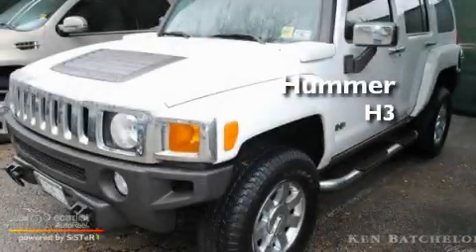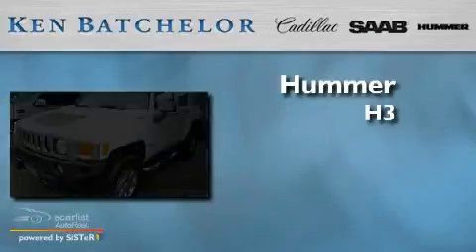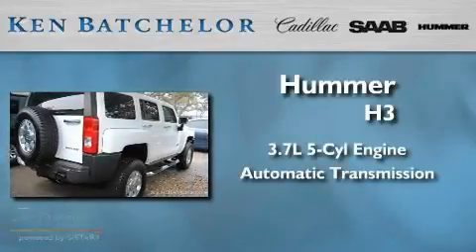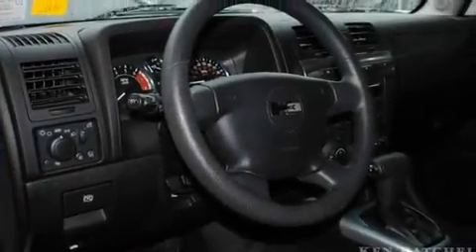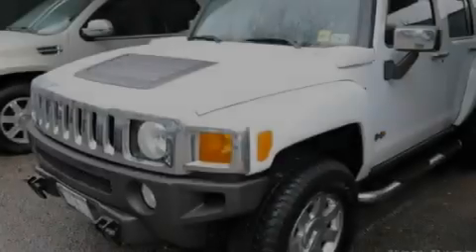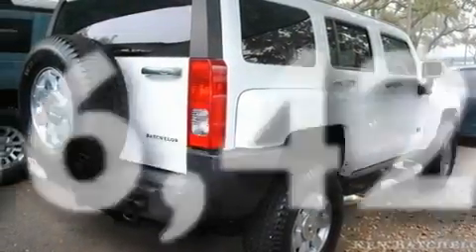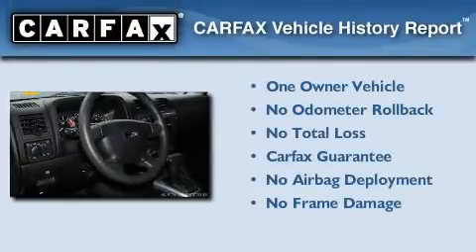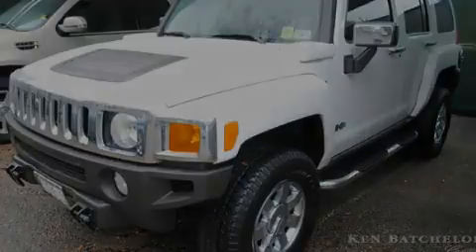2007 Hummer H3 San Antonio TX 78230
Year : 2007

 Make : Hummer

 Model : H3

 Engine : 3.7L DOHC 5-cylinder MFI

 Trans . : Automatic

 Exterior : White

 Miles : 36,425

 Interior : Black

 11001 IH-10 W

 Mission

 Values

 Preowned 2007 Hummer H3 San Antonio TX